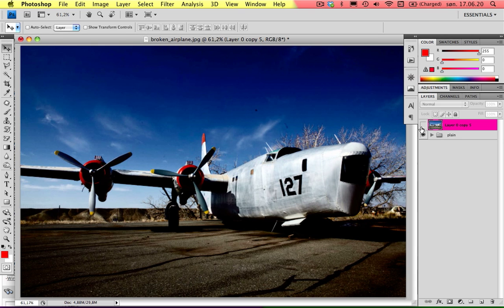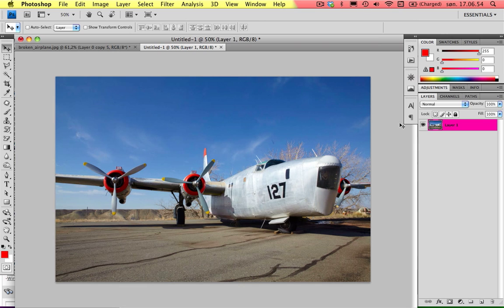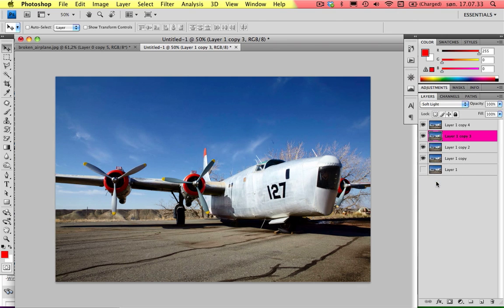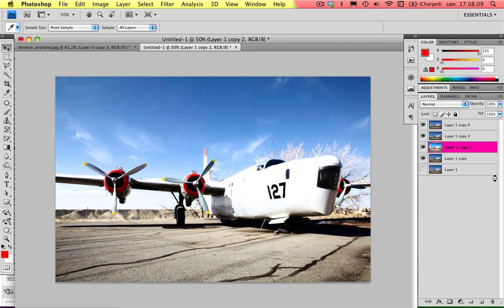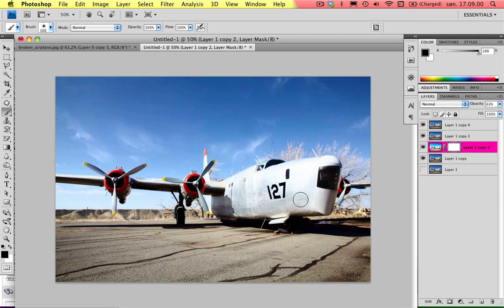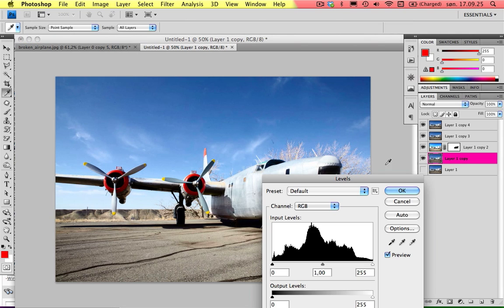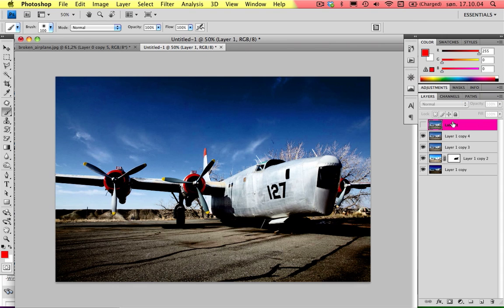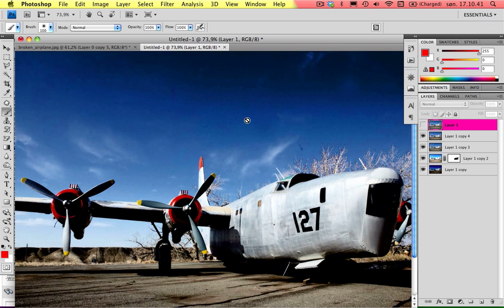Photoshop Tutorial - Airplane photo retouch